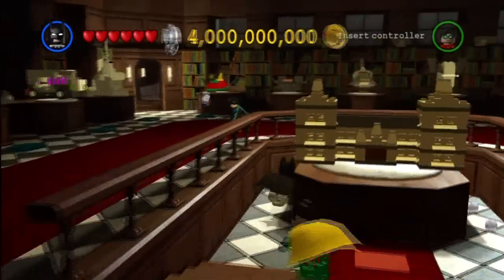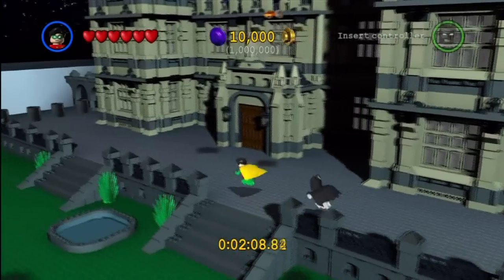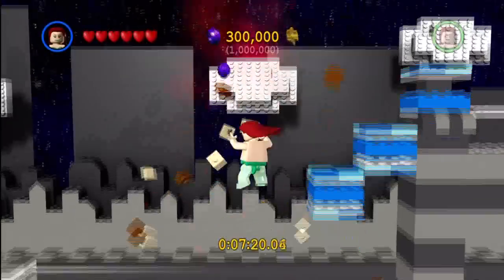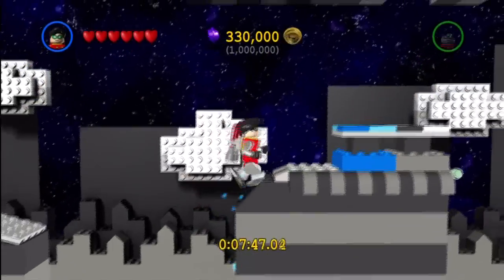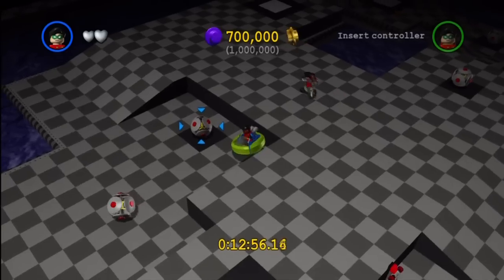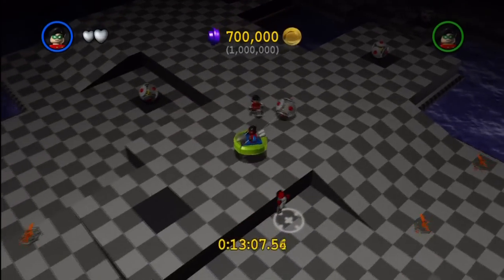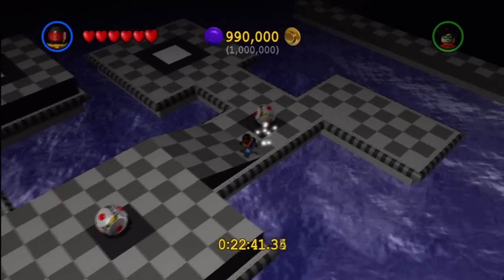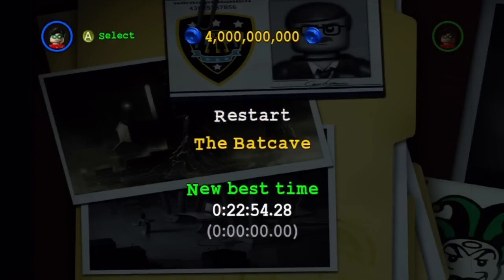LEGO Batman 100% Walkthrough - Postgame Exclusive Level - Wayne Manor (HD Let's Play)